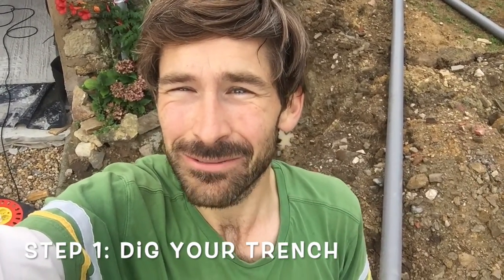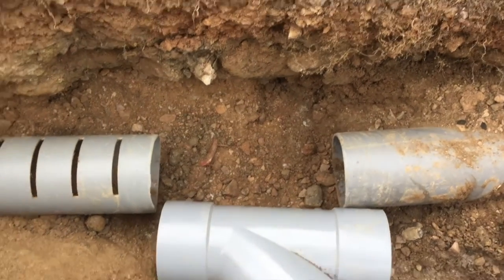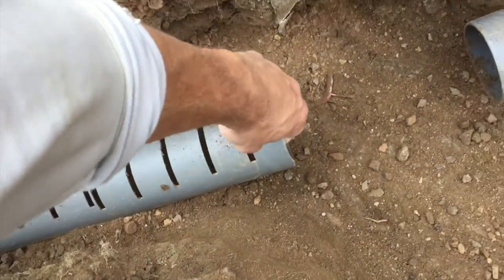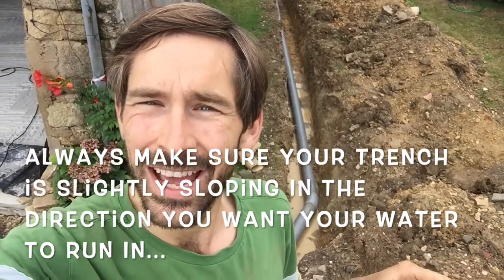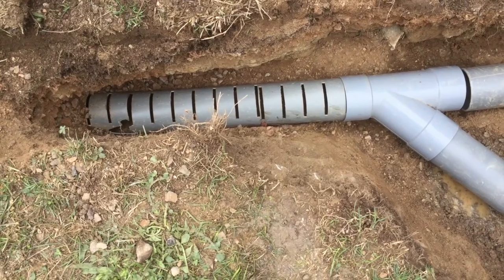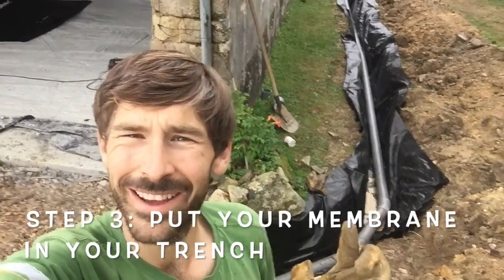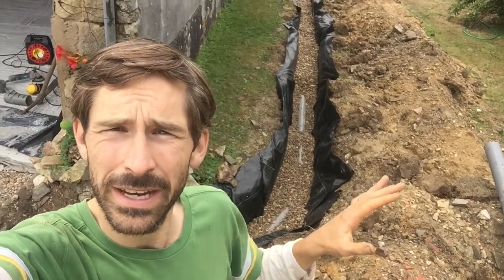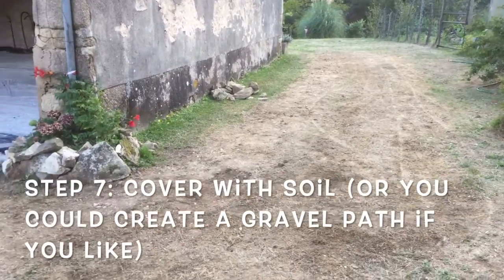How to install a French drain in 7 simples steps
How to install a French drain in 7 simple steps - if you’re wondering how to make a French drain to take water away from your house or garden, my latest how-to video shows you how to create a French drain in 7 easy steps! What is a French drain? What does a French drain look like? Why use French drain? Quite simply, a French drain is used to take water away from a building or to stop water from building up in a certain place in your garden. It’s easy to make a really effective French drain.

If you’re having problems with water pooling, drainage is the only way to solve the problem. And I think a French drain works best.

I'll share my home improvement tips and tricks, how-to videos and chat to you about my life living in France in the countryside. With guest appearances from my chickens and cats, of course!